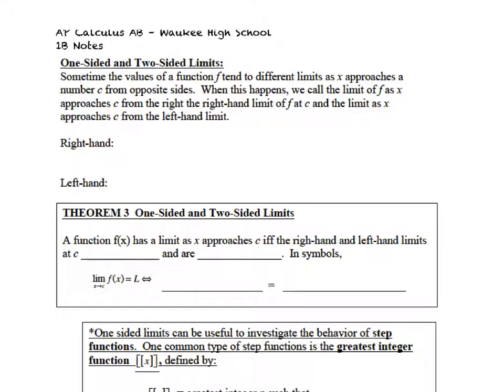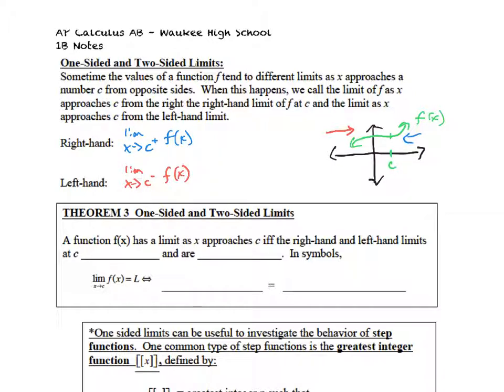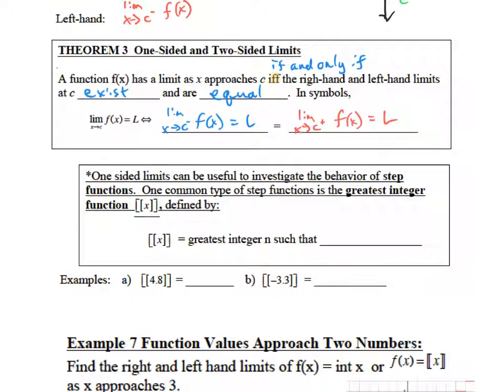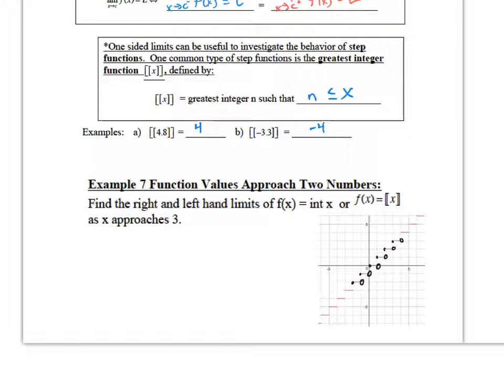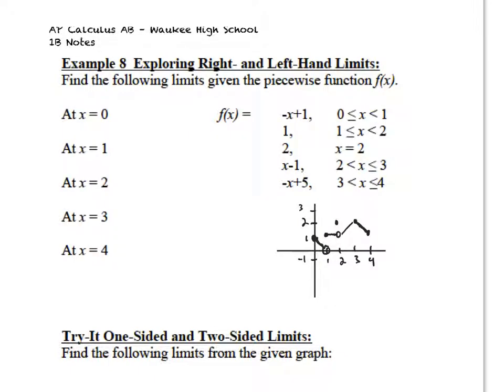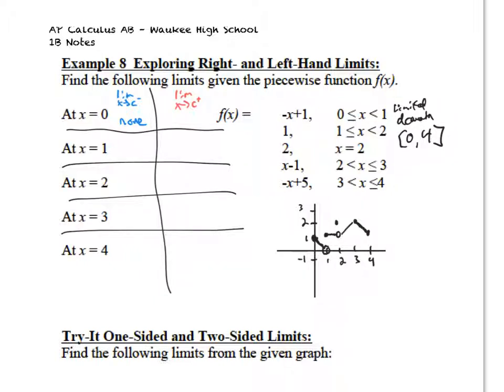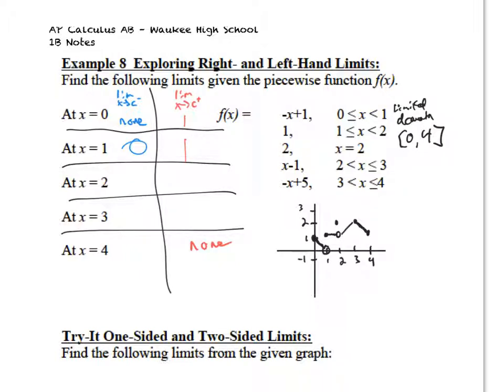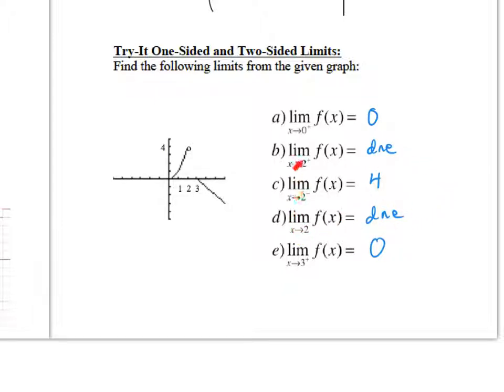One Sided Limits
Tutorial on Finding One-Sided Limits